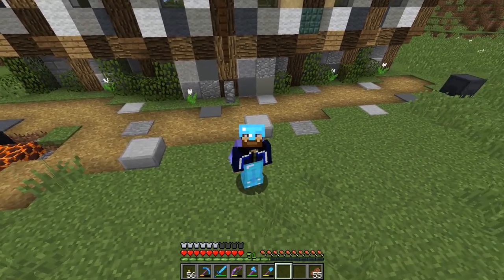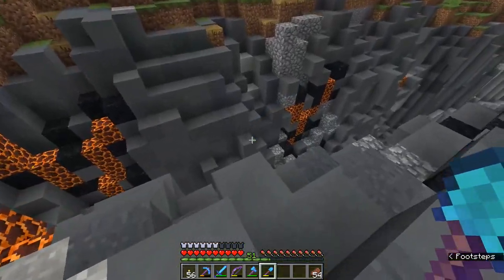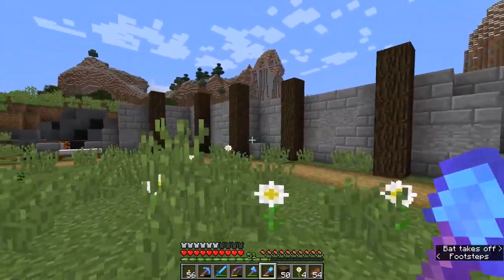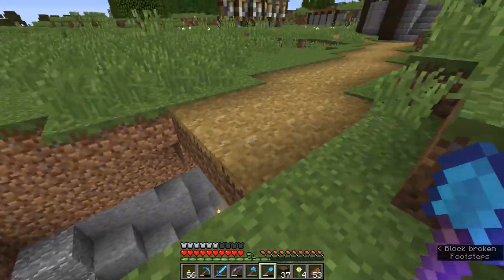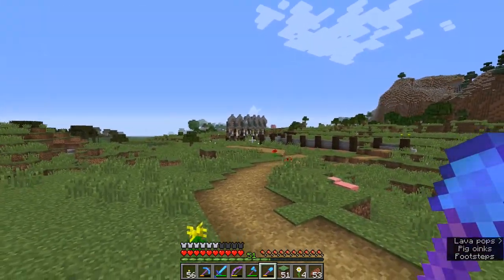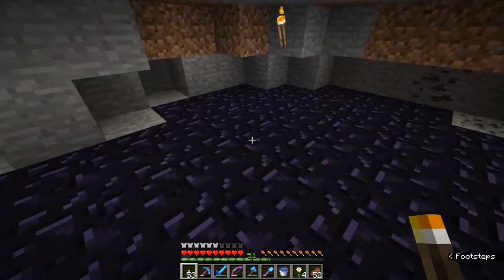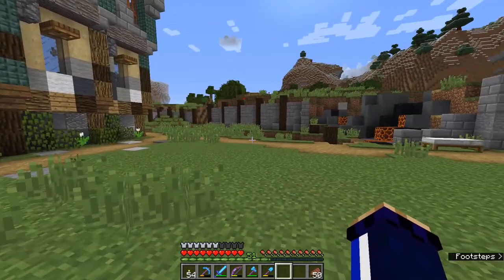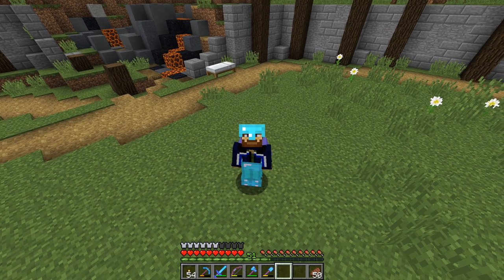How To Plan Out A City! ▫ The Minecraft Survival Guide (Tutorial Lets Play) [Part 57]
The Minecraft Survival Guide continues! This tutorial will show you how to plan the layout of a city build using pathways and roads. I also explain how I've been getting my time lapse footage without the use of any camera mods!